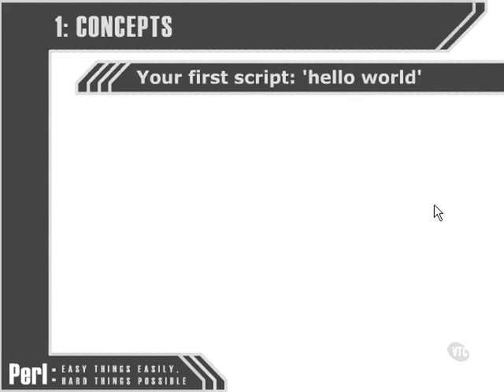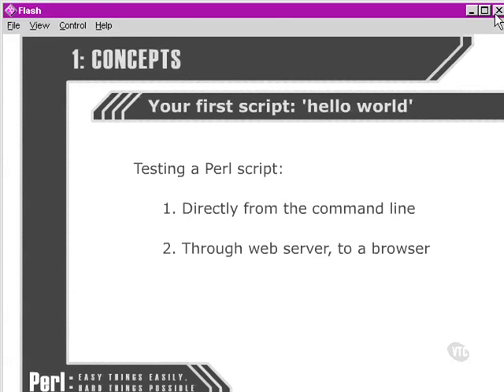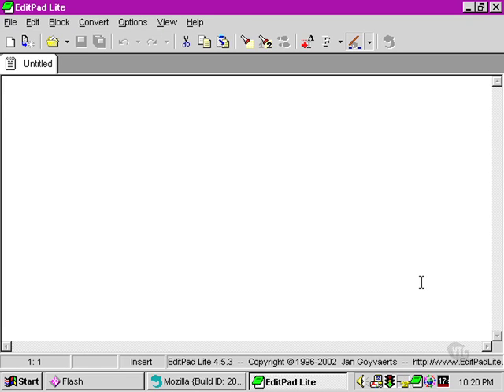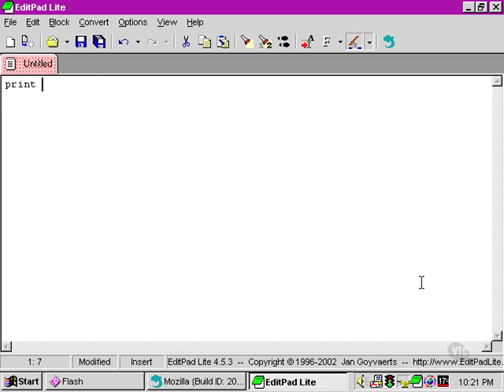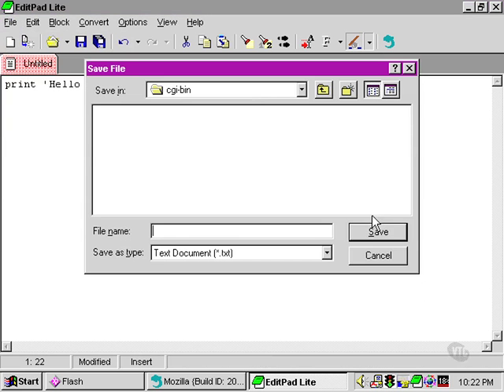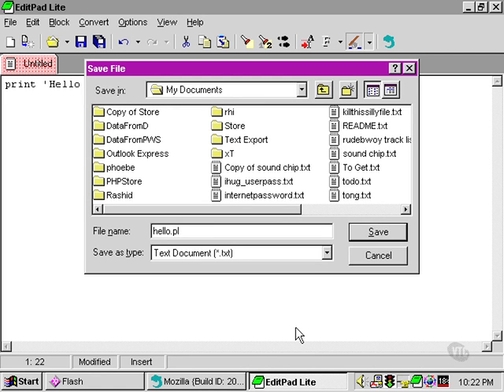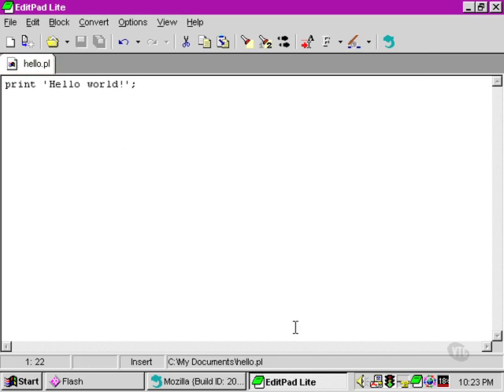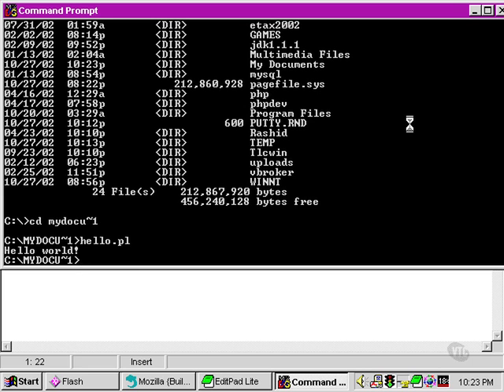VTC Player Perl Fundamentals, Your first script hello world